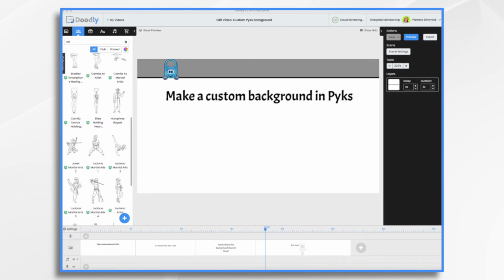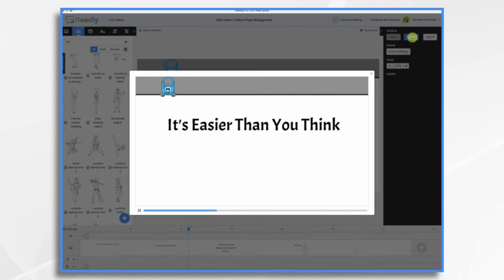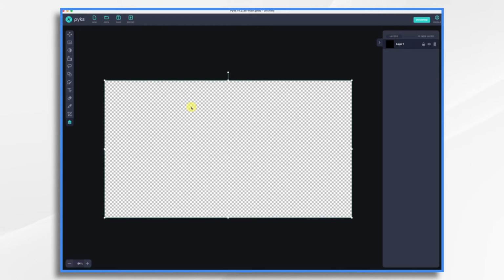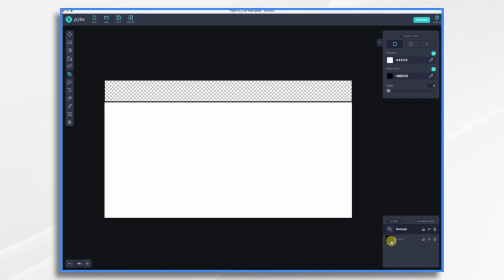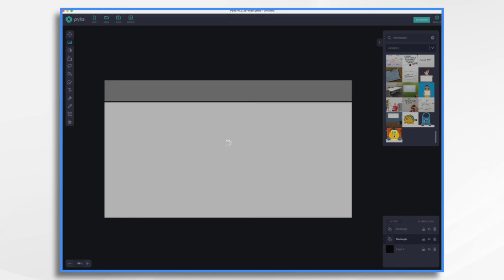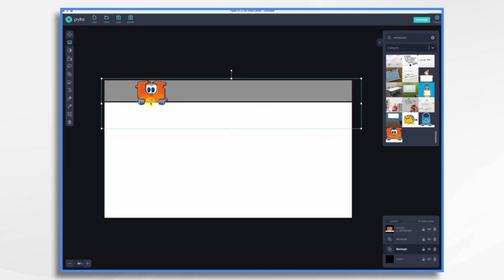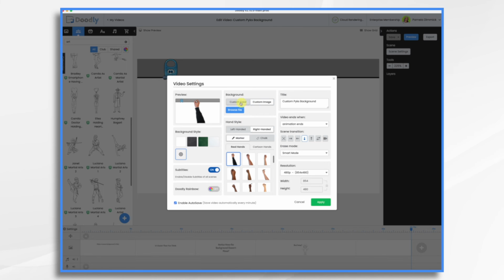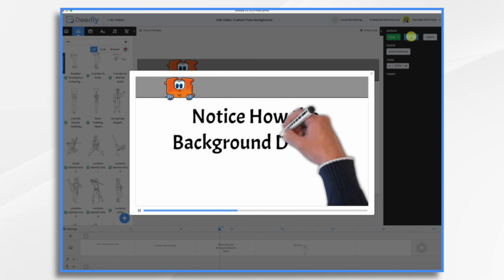Custom Background in Pyks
Did you know that you can add personalized backgrounds to Doodly? These backgrounds seamlessly integrate into your scenes. But here's the twist
- we're not just using any image; we're creating our very own custom background using Pyks, a valuable tool within the Voomly Cloud family.

Join us as we break down the process step by step. Pamela will guide you through creating a background in Pyks and then seamlessly incorporating it into Doodly for that extra touch of personalization.

With this newfound skill, you'll have the power to design backgrounds that perfectly complement your stories and messages, making your Doodly videos even more engaging and impactful.